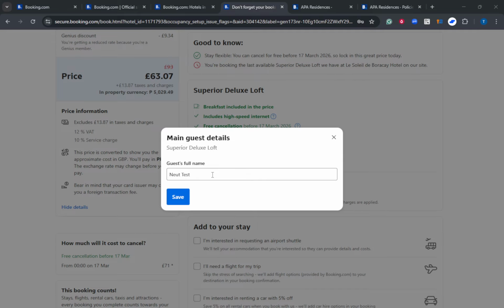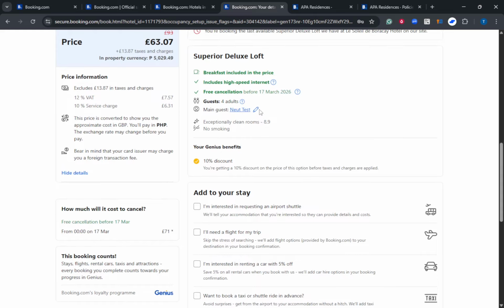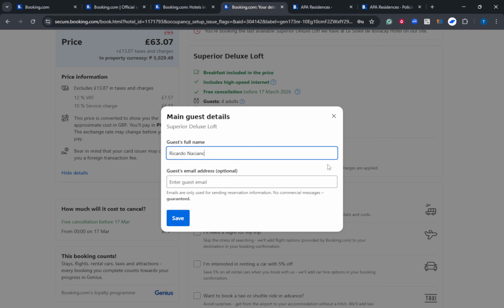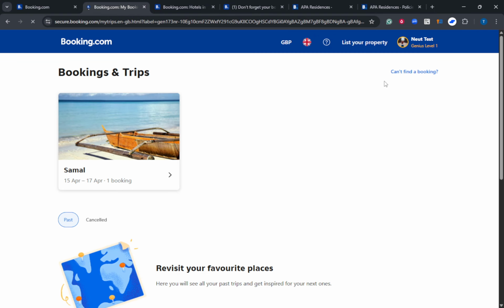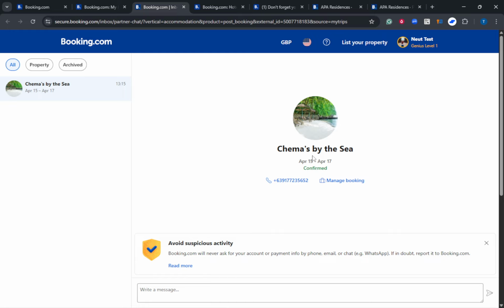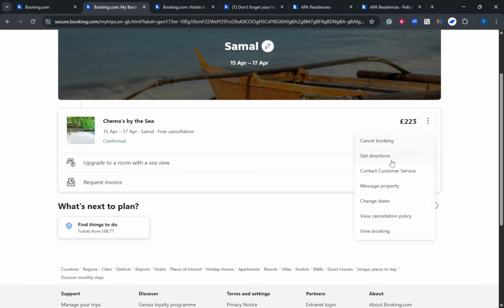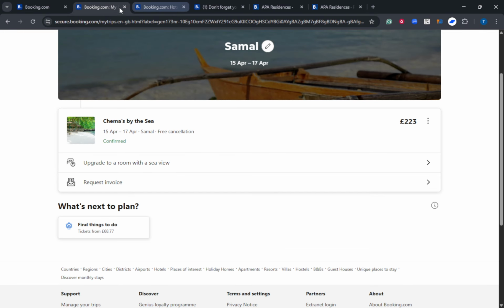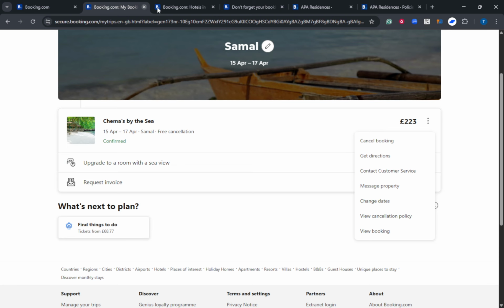How to Add a Guest Name on Booking.com [2026 Full Guide]